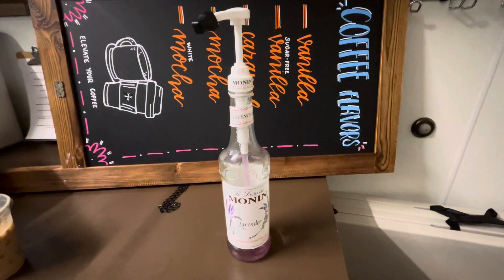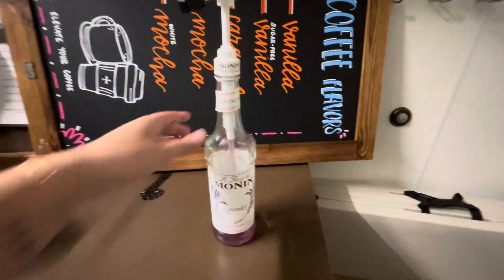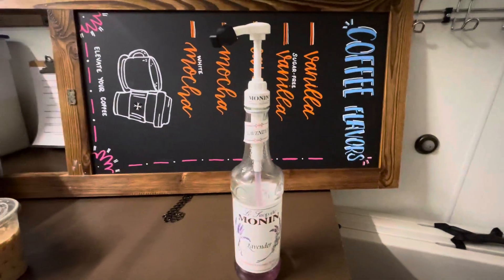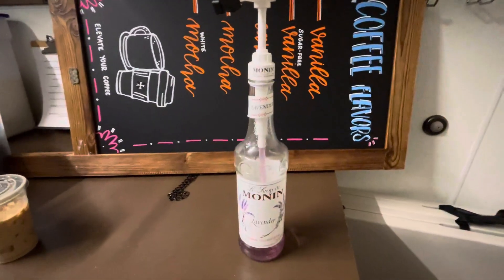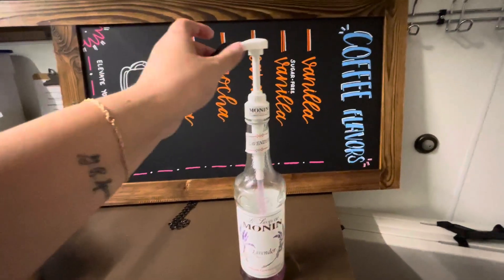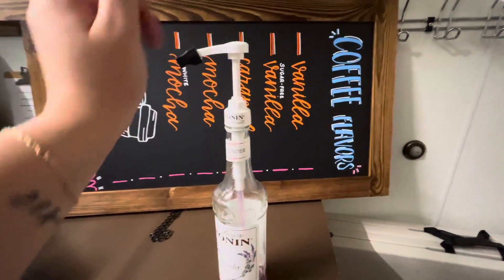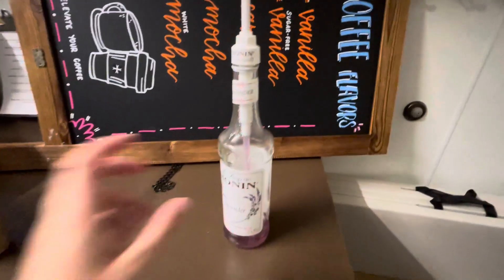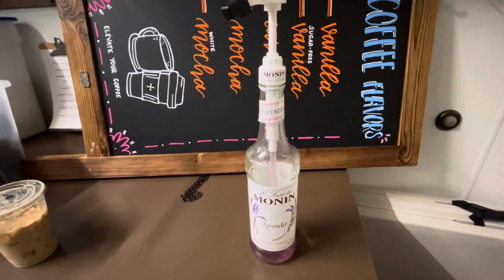Honest Review of Monin Lavender Syrup